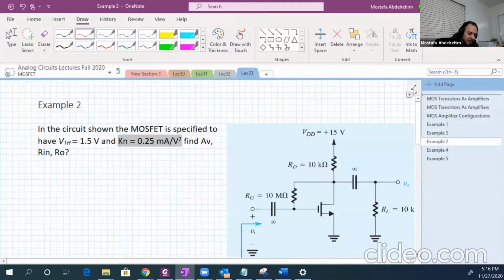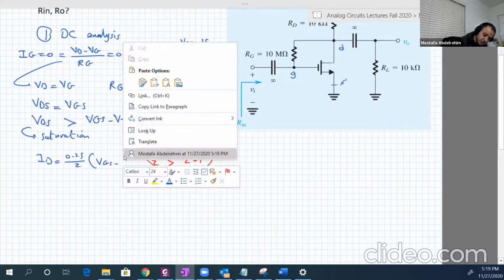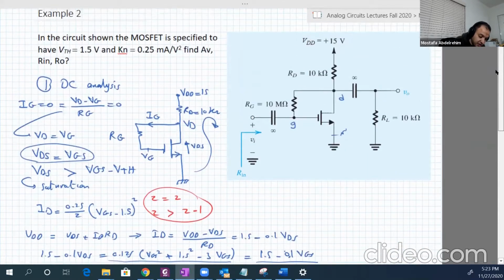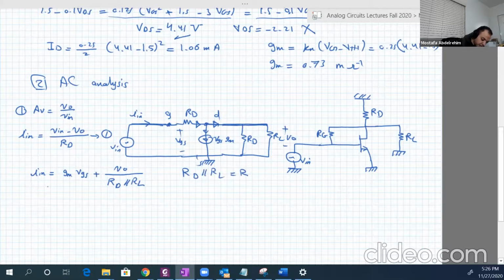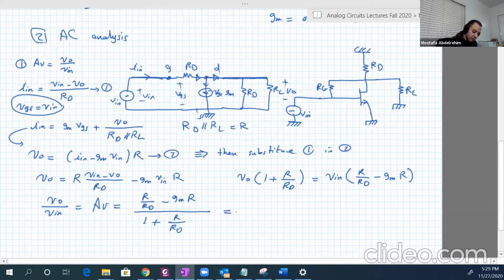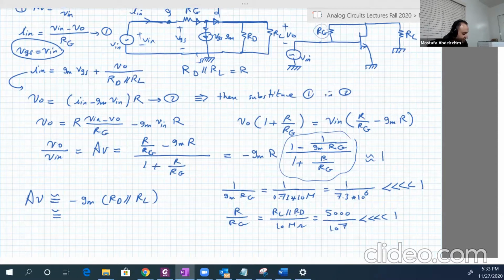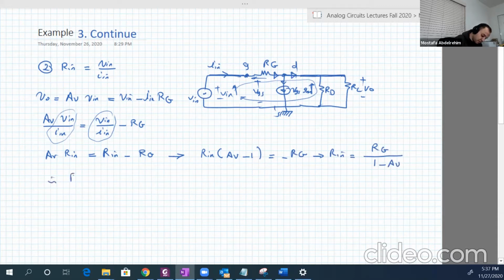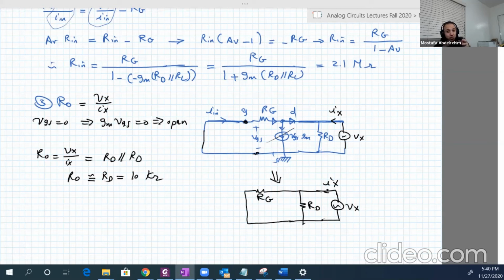lec29d Common Source Amplifier Circuit Analysis - Sedra's book - Part 2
similar to P5.124 Sedra's book 6th edition